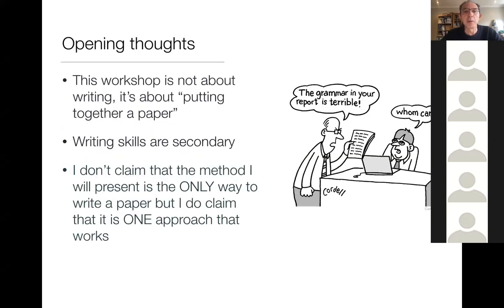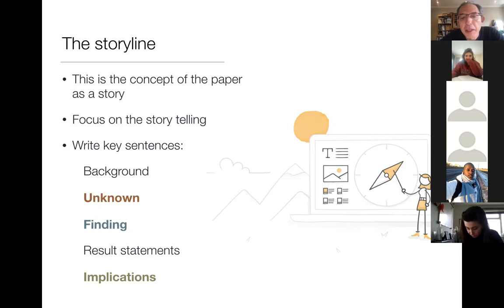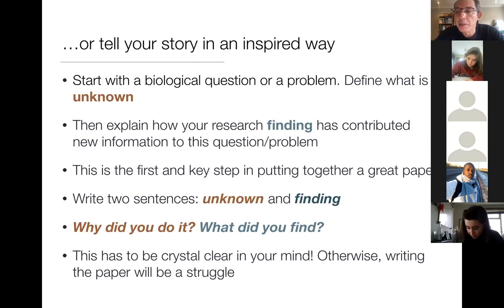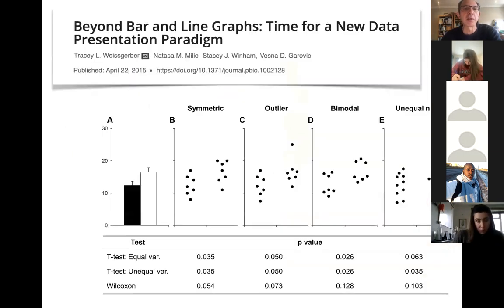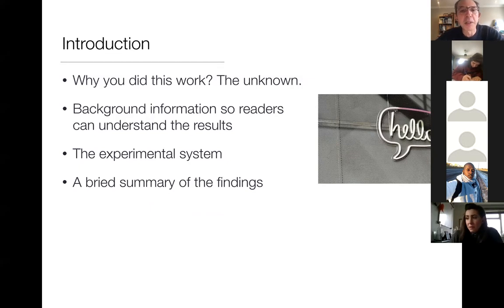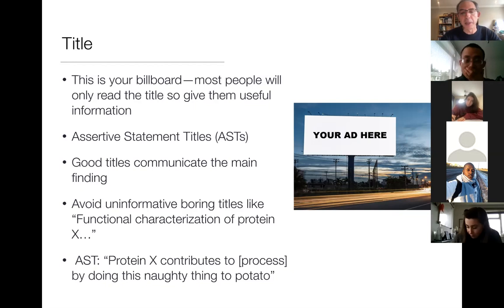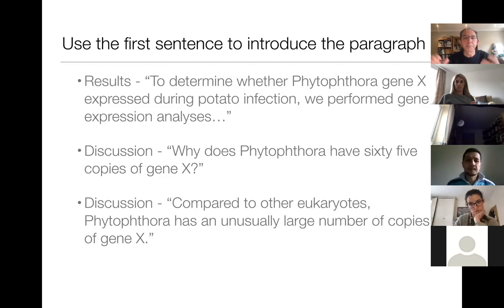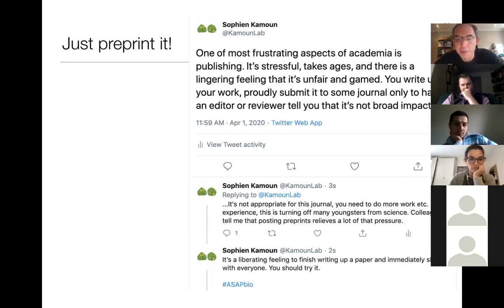Don’t perish! A step by step guide to writing a scientific paper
Sophien Kamoun's presentation to the Norwich research Park PhD student. A step by step guide to writing scientific papers. April 1, 2020.

This presentation is part of a workshop about writing scientific papers. It describes a 10 step guide for writing papers.

1. Create a folder
2. Write a story line
3. Make list of Figures
4. Finalize Figures
5. Write the Results
6. Write the Intro
7. Write the Discussion
8. Assemble the Abstract
9. Write the Title
10. Post it on bioRxiv